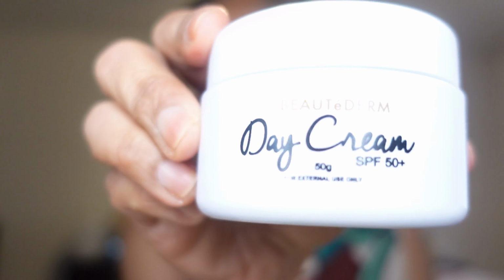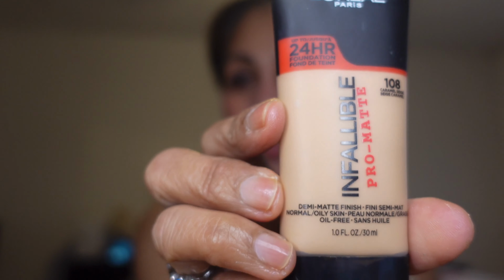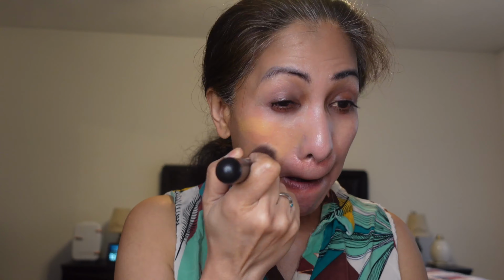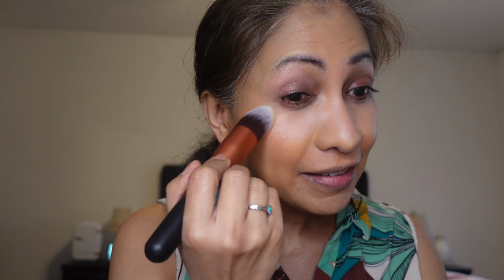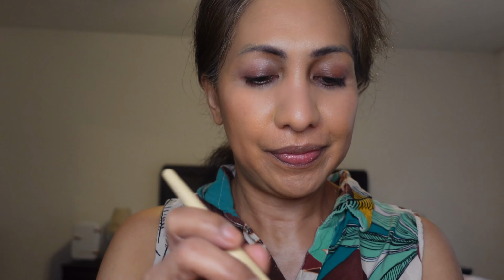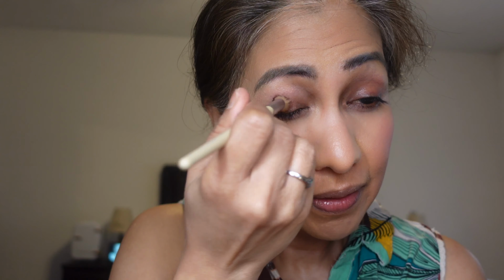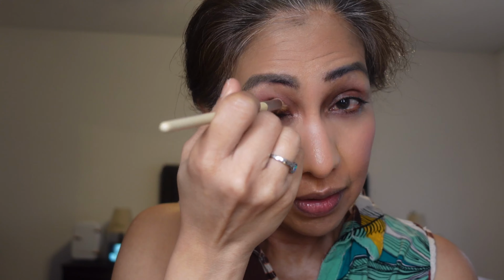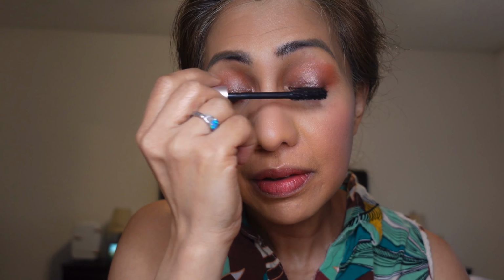Learning how to put make up on - such a newbie here guys :-)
Hi loves, please enjoy this beauty vlog.  I purchased all the stuff that I use since I got interested in learning how to use make up.  I am more of a SKIN CARE person and just recently learning some makeup tricks from beauty gurus here on YouTube.  I used combination of US and Philippine brands and both high end and drug store make up.  Hope you enjoy it.  Please bear with me as I am so new on make up stuff.  Enjoy guys and I love you all XOXO